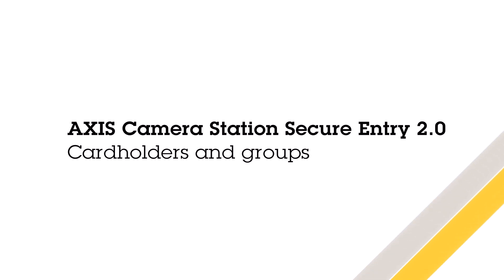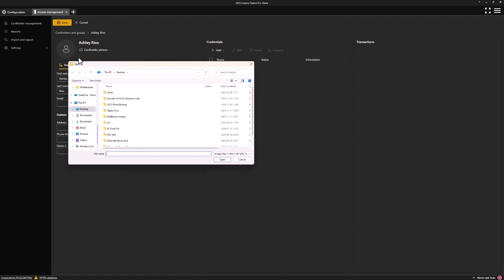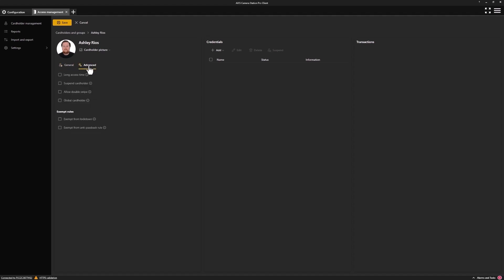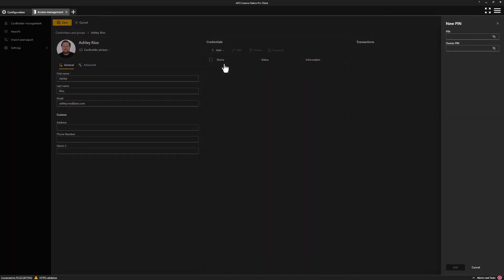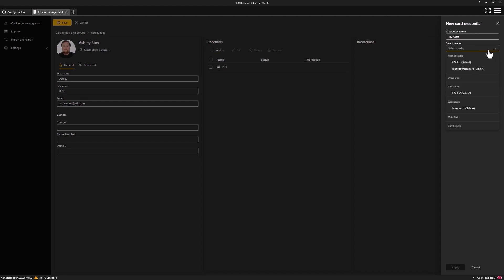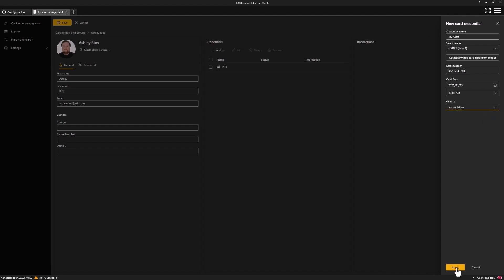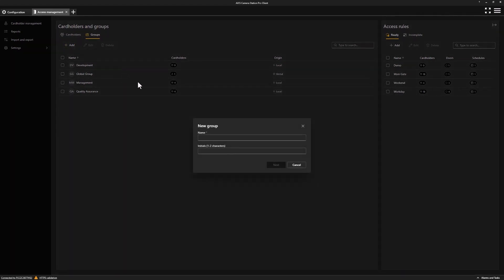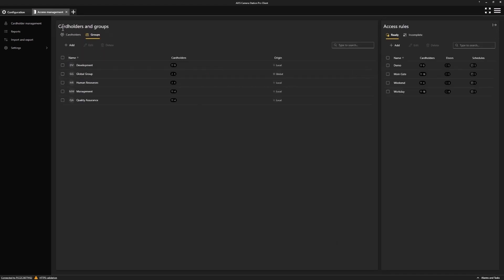AXIS Camera Station Secure Entry 2.0 - Cardholders and groups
This video shows how to add cardholders and groups in AXIS Camera Station.